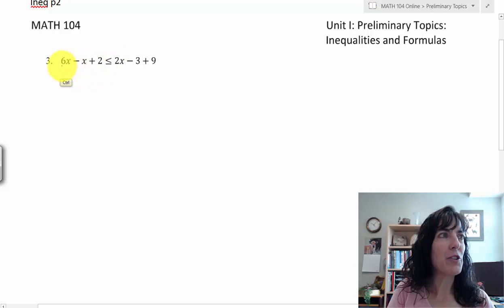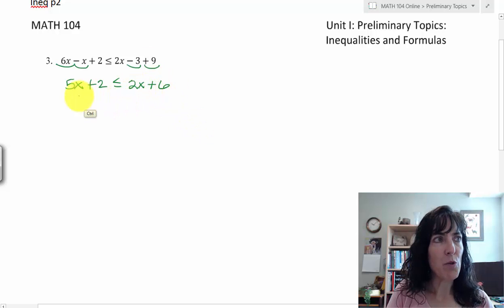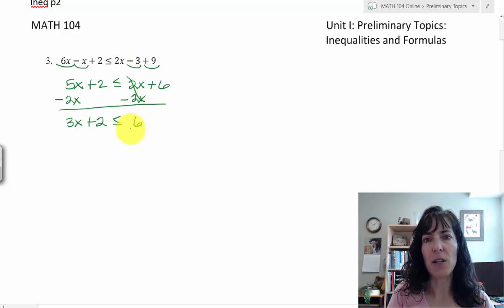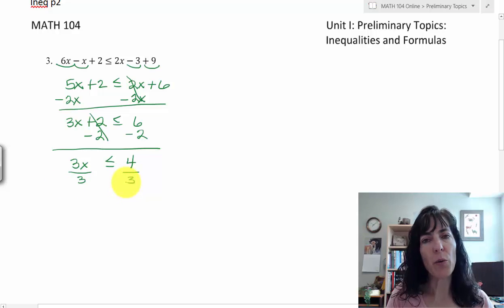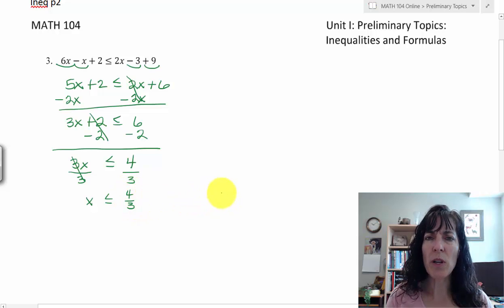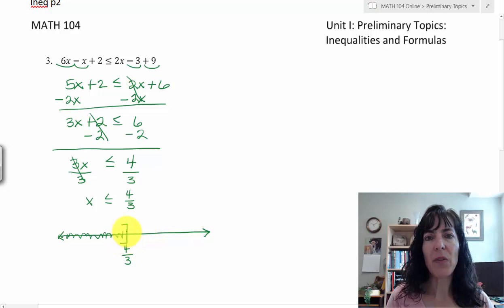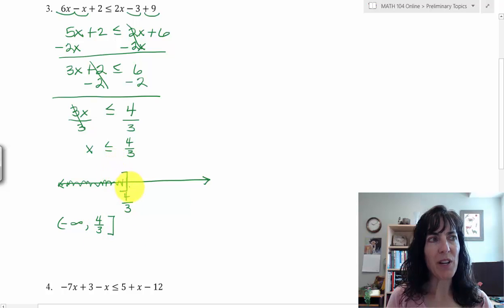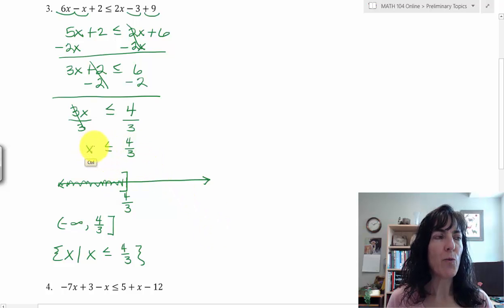Inequalities Problem 3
Worked and Explained.